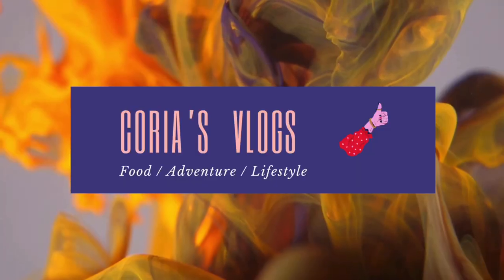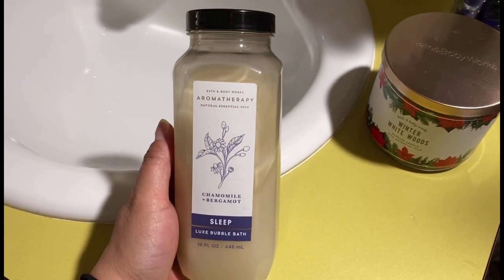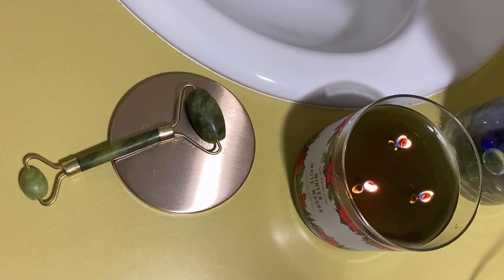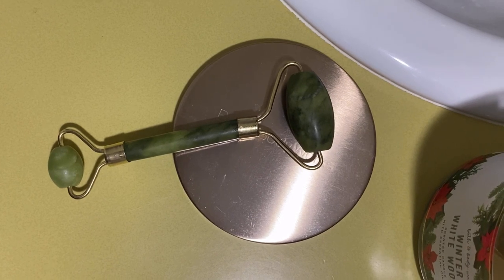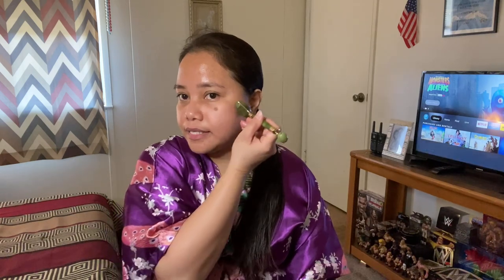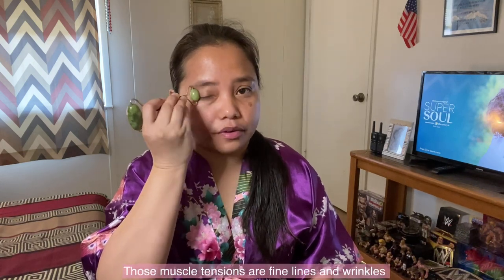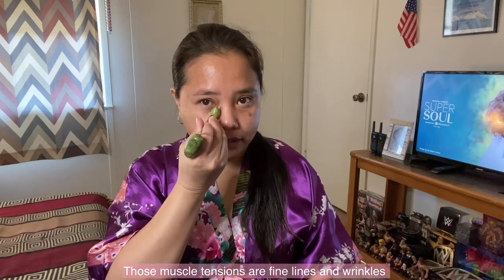LIGO CHALLENGE: BUBBLE BATH WITH ME NO SAPLOT + JADE ROLLING TIPS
BUBBLE BATH WITH ME + JADE ROLLING TIPS || NO SAPLOT LIGO CHALLENGE PART 2 || CoRia’s Vlog ♥️

If you want to know how I relax and pamper myself when my husband is not around please watch this video until the end. Hope you guys like it.

Have a lovely day and hope to see you in our next one!!! ♥️